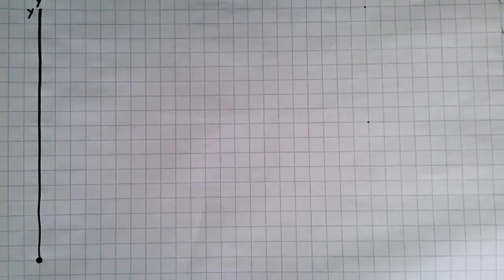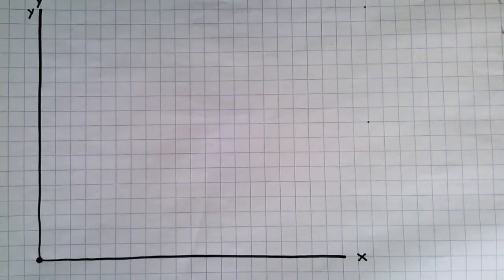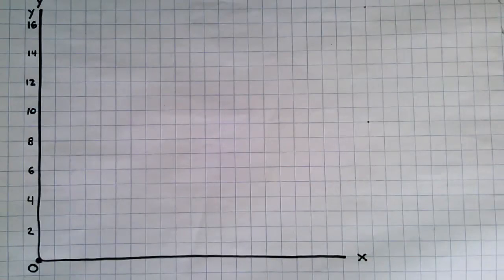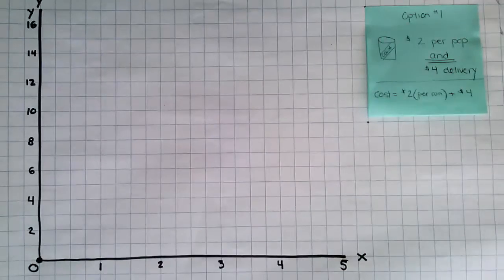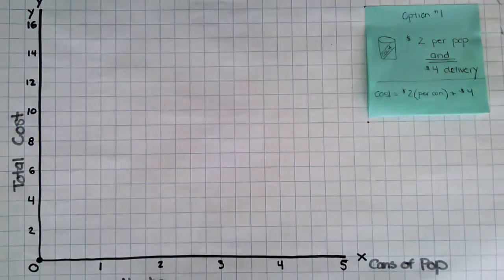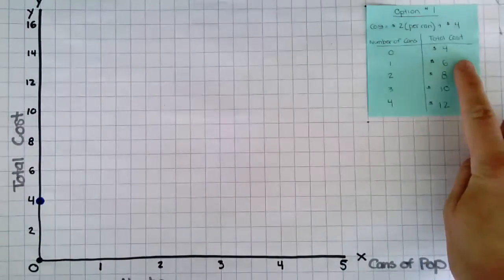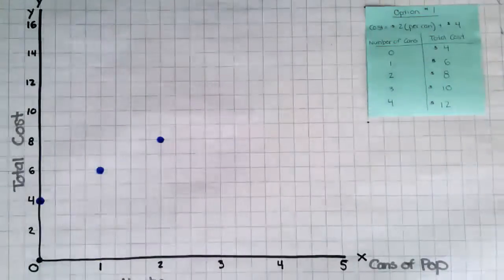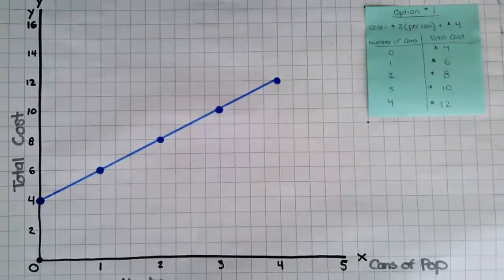Creating A Line Graph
Turning plotted points into a line graph